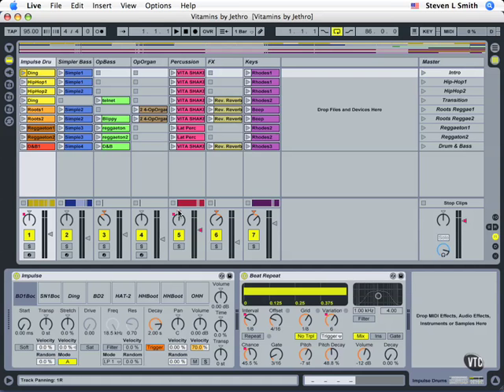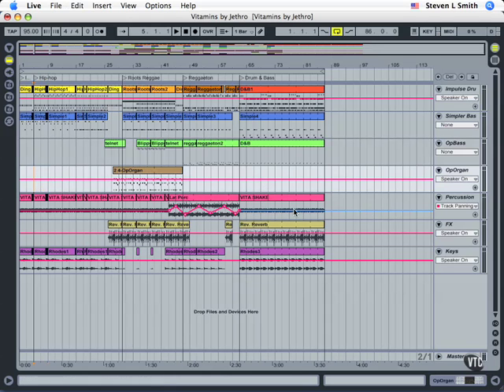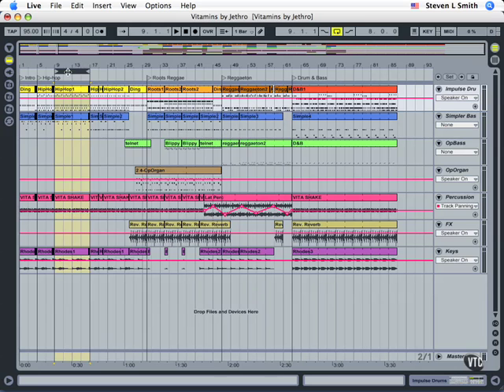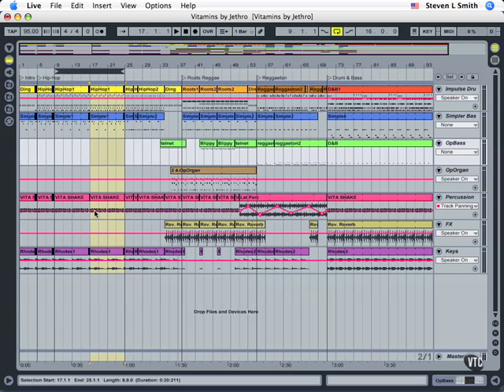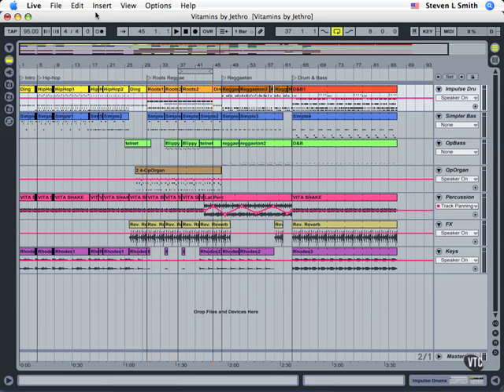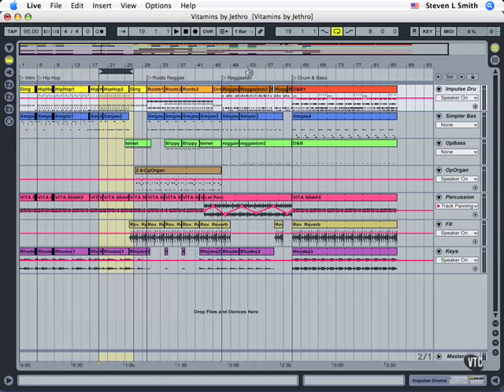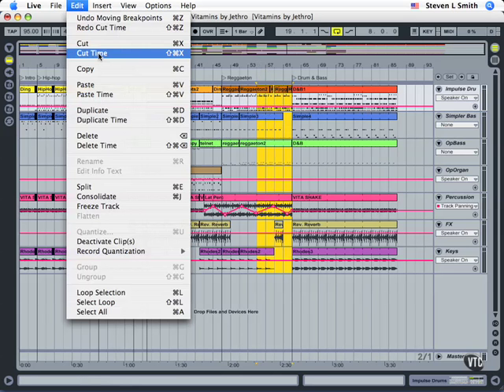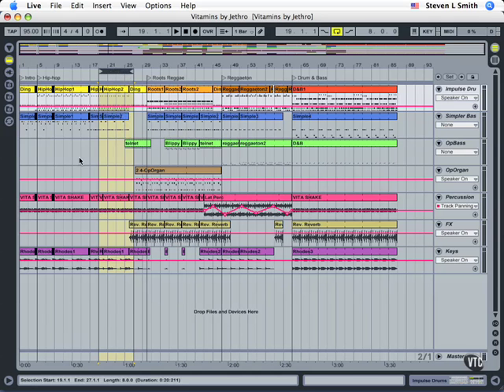Basic Arrangement Editing